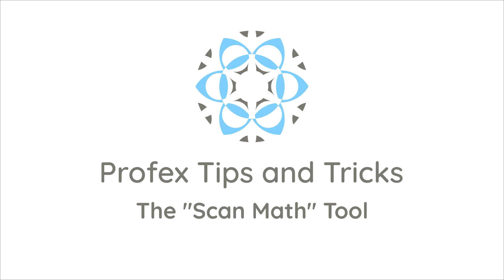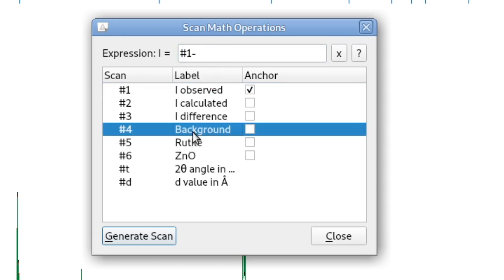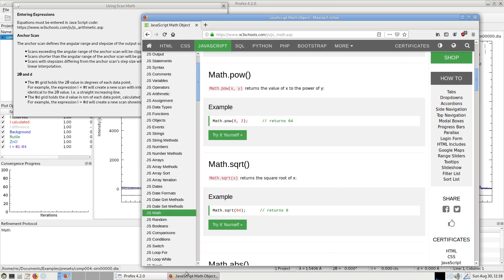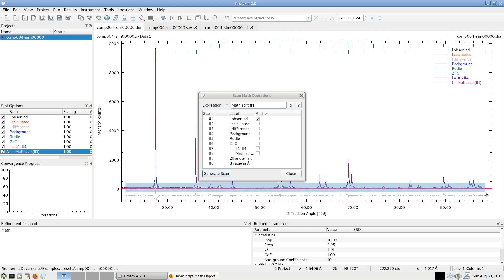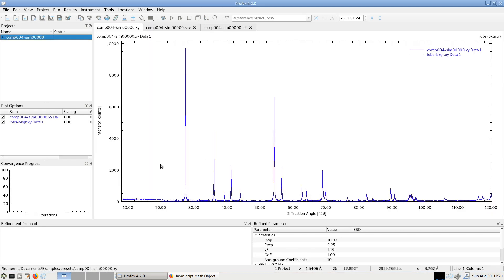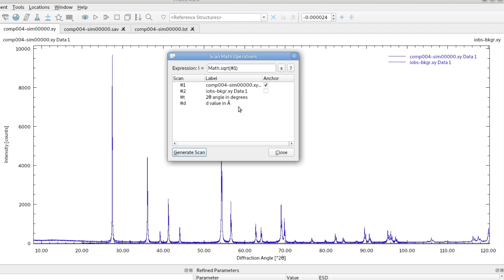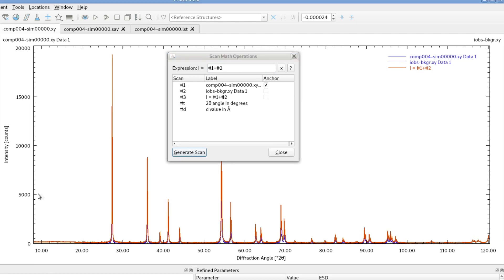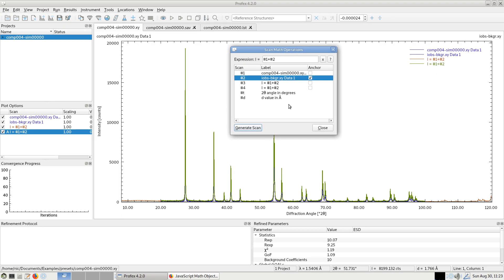Profex Tips and Tricks: The Scan Math tool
This little tool allows performing mathematical operations on scans with just a few clicks.